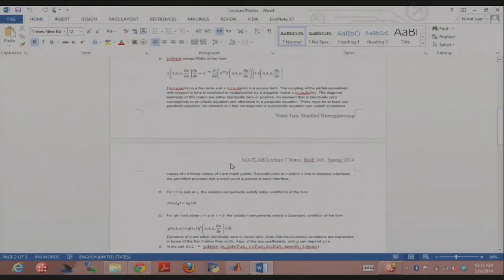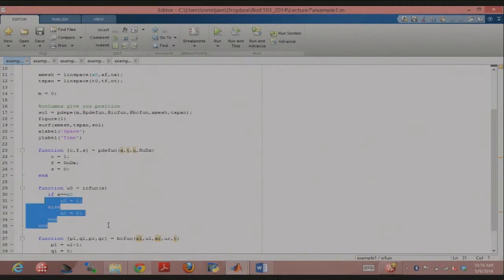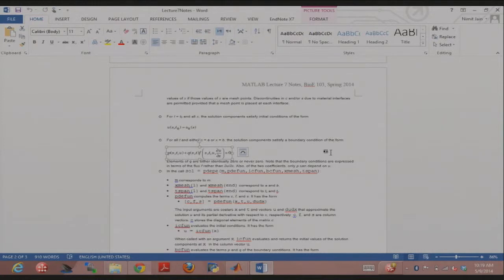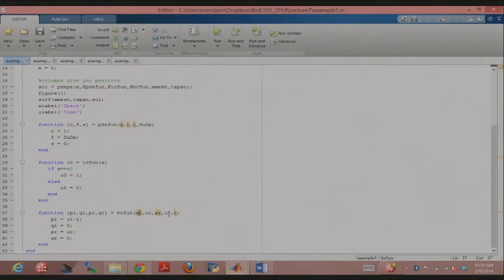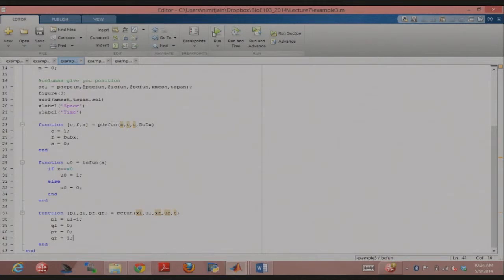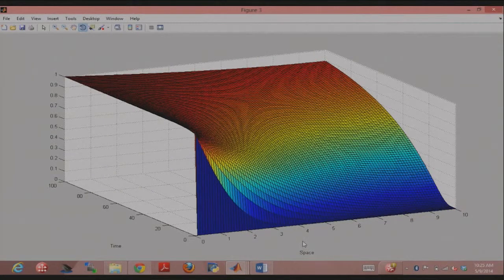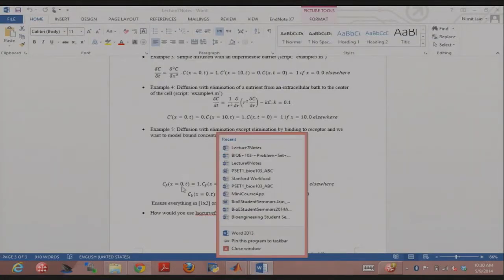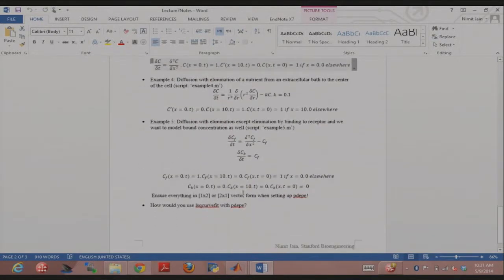05092014 c PDEsExamples